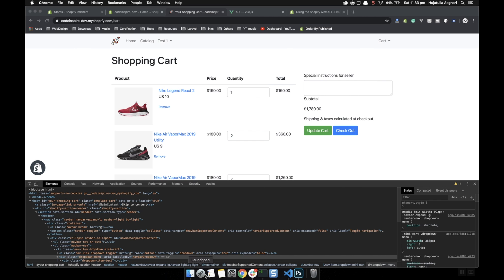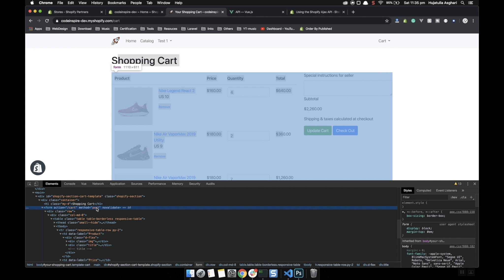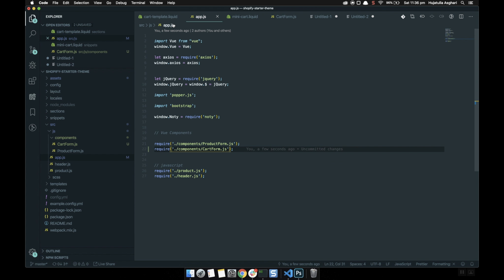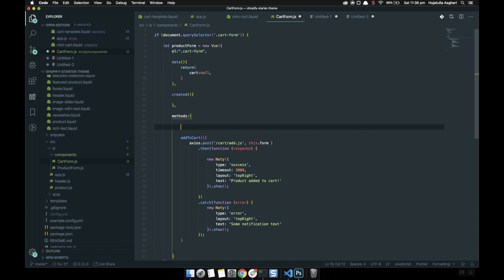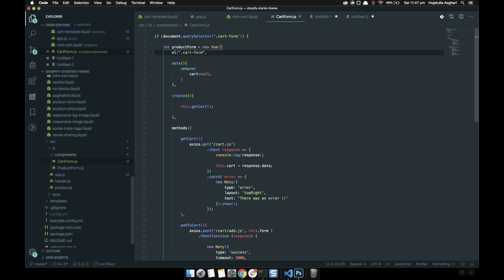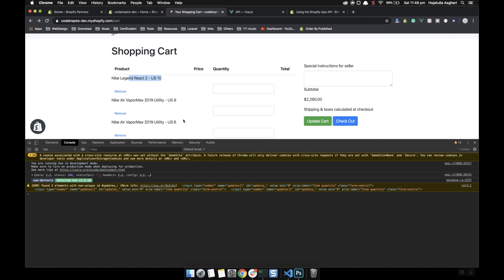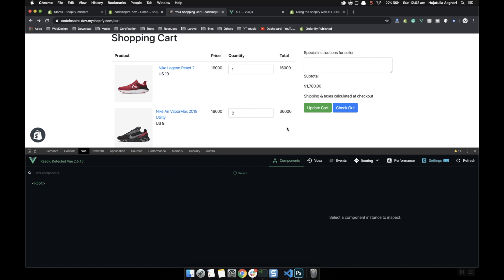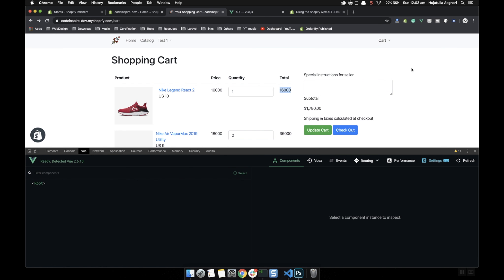42 - Make Shopify Cart Interactive with Vuejs and JavaScript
42 - Make Shopify Cart Interactive with Vuejs and JavaScript